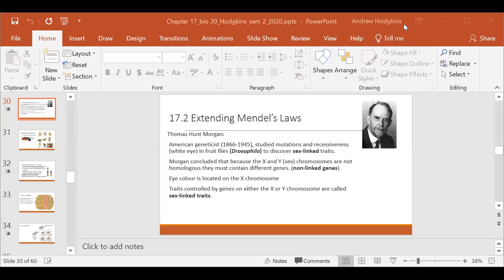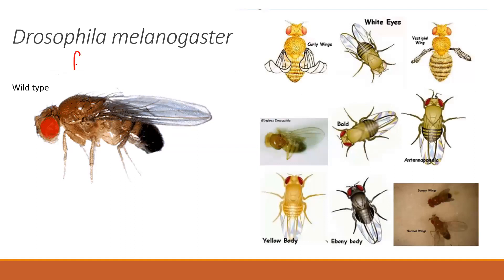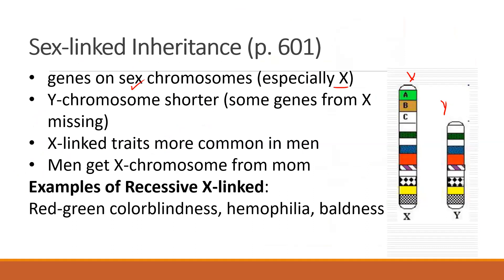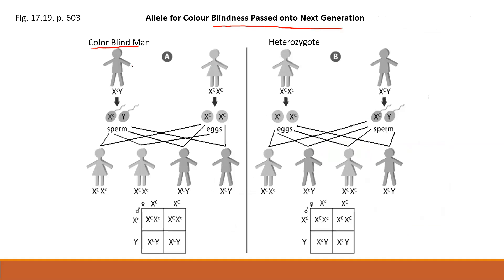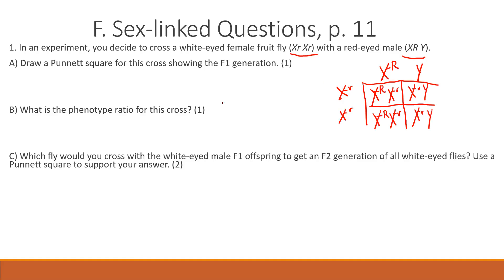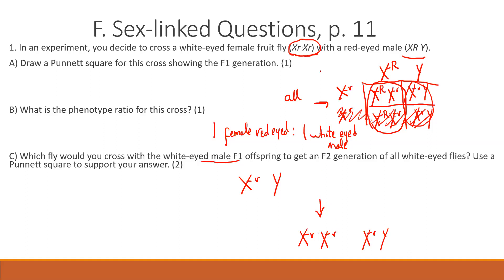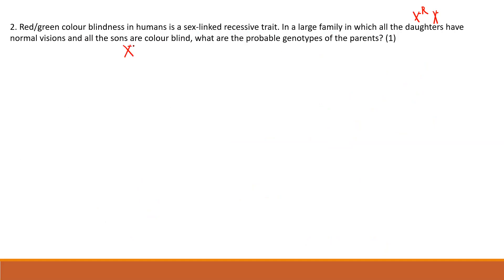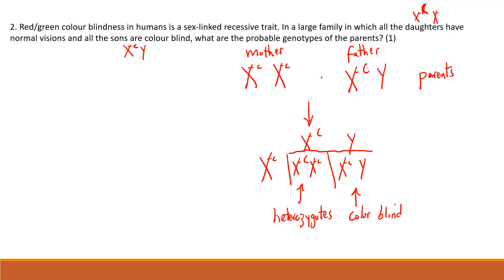Tutorial 2: sex linked traits (Hodgkins, April 1, 2020)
This video goes through sex linkage and shows solutions to the first two practice problems in the workbook